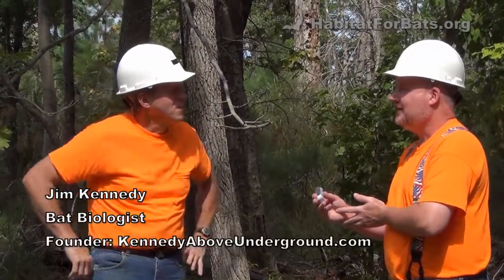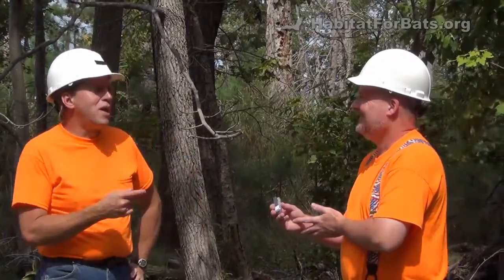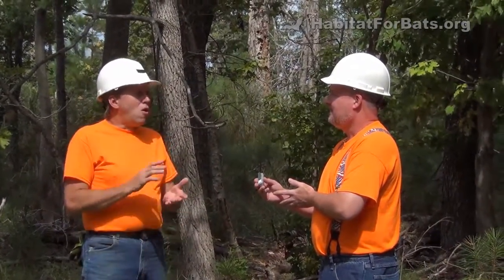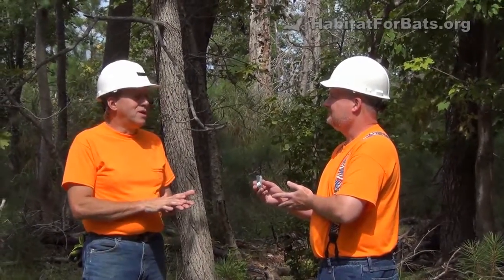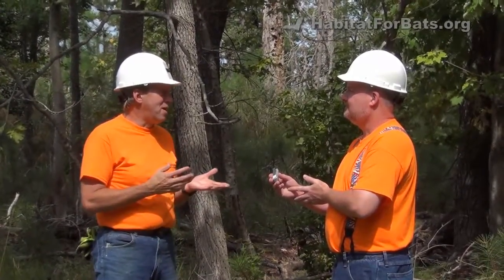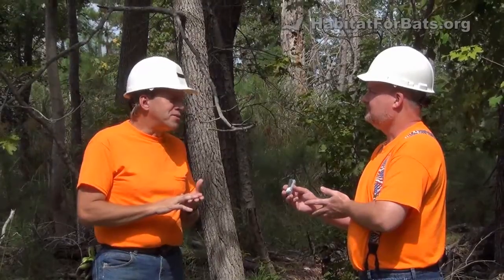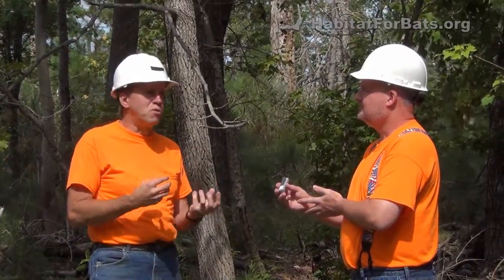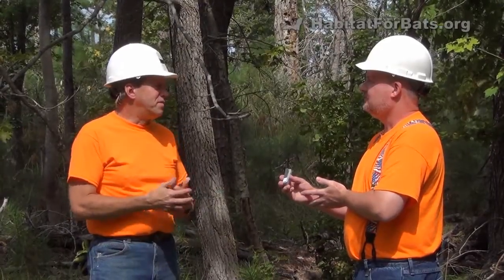How Do I Attract Bats with Jim Kennedy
We met up in September 2014 with Jim Kennedy on a large habitat restoration project where 35 of our 4 chamber bat houses are being installed. Jim takes a minute to talk about how to attract bats to your bat house.

A question we get all the time is:  How can I attract bats to my bat house.  That's a million dollar question.  If we knew that, we would be millionaires because we would just have a magic formula, sell the bat houses, bats would come and everybody would be happy.  All we can do is build a bat house the best we can, situate it the best we can, and hope that we still have bats in the area that could use the bat house.  Bats are undergoing a lot of threats, a lot of stresses, and even now we have this big fungal disease coming through that's called white nose syndrome that's killing off millions of bats across the eastern United States.  Even where bats may have been formerly abundant, they may be in such reduced population now that it's going to take a long time for them to rebuild and be able to recolonize some of these areas or your bat house.  But if it's a good bat house and it's in a good area, bats will find it.  Whether they use it or not, depends on how well you did everything.  Bats are curious.  They are smart.  They'll find all kinds of potential roosts, but you need to maximize the characteristics about the bat house that make it attractive and useful to bats to see if they settle in.